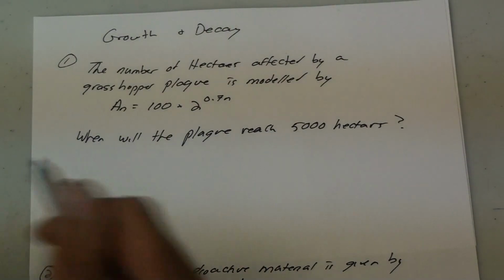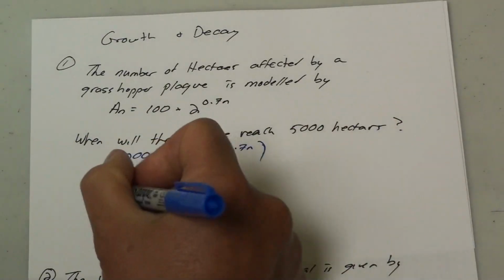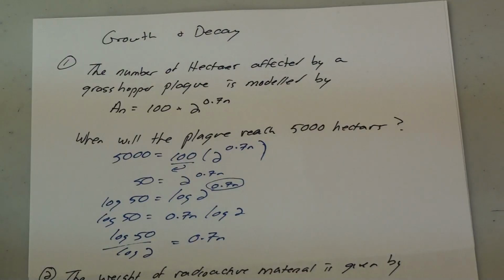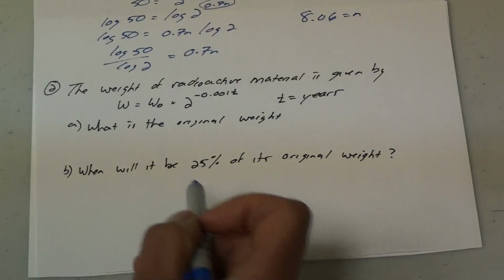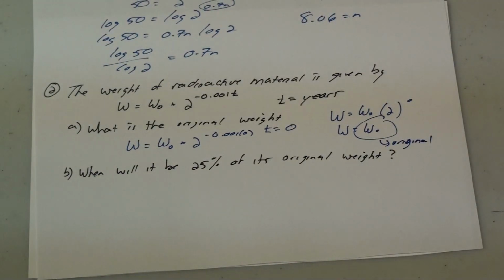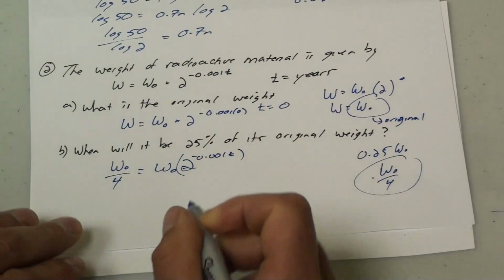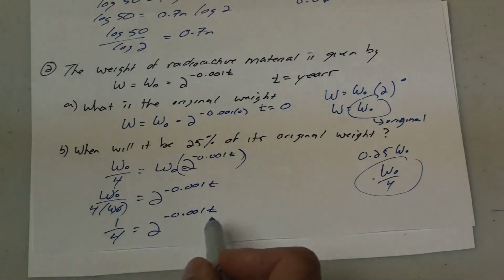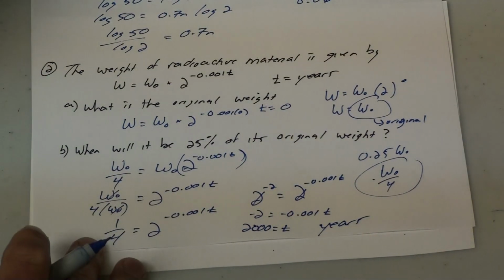Growth and Decay Questions using Logarithms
Quick video lessons on Growth and Decay using Logarithms